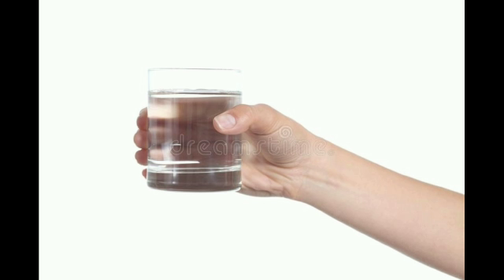Don't Hold On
Video from Michael Rufus